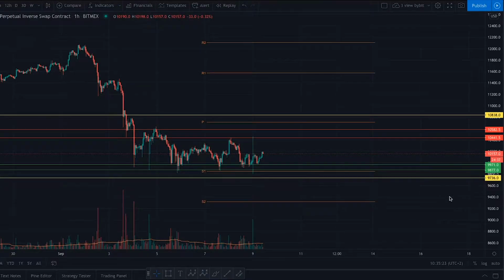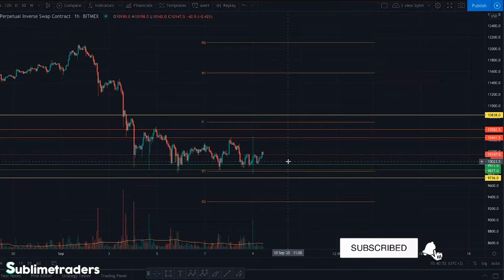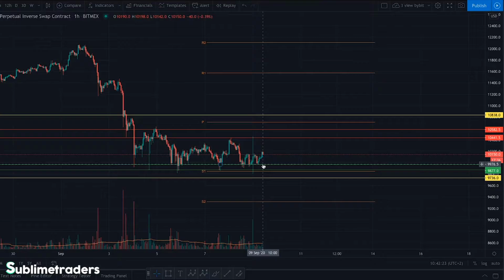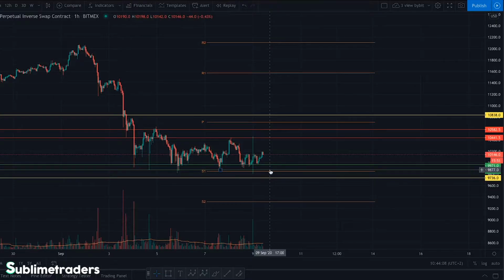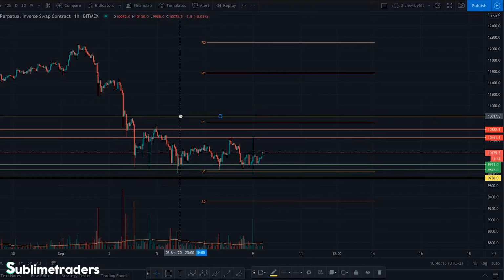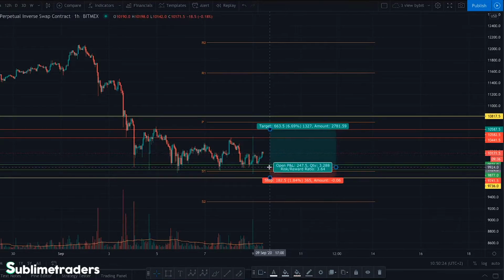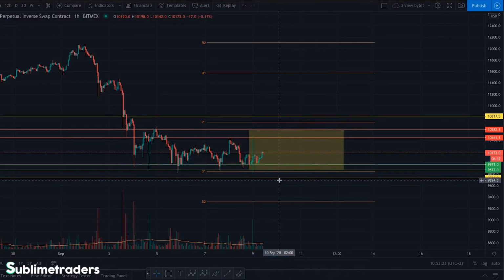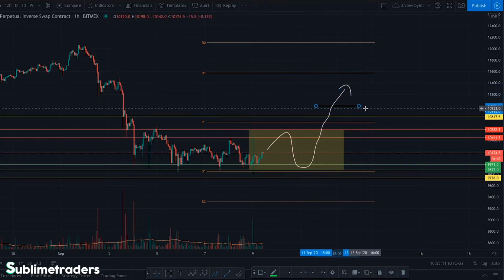TRADING STRATEGY: HOW TO TRADE BITCOIN IN A RANGE ON BITMEX AND ANY OTHER EXCHANGE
Hi everyone, in this video we will learn how to trade bitcoin in a range or scalp within a fixed area. Strategy used by institutionals on an algorithmic level or by professional traders.